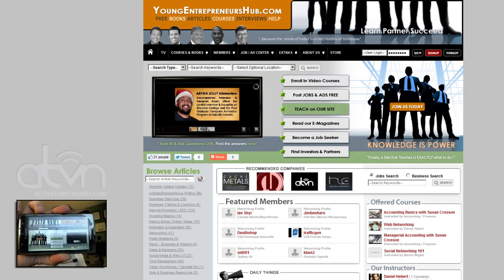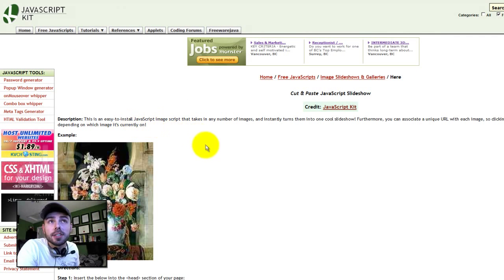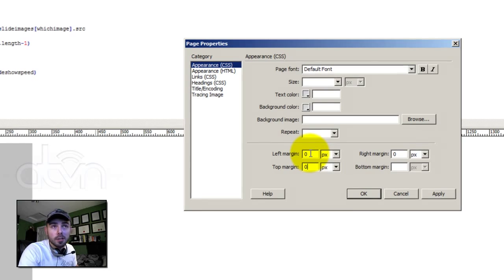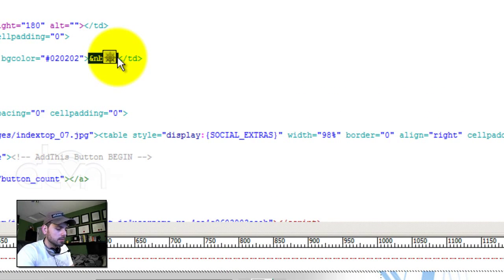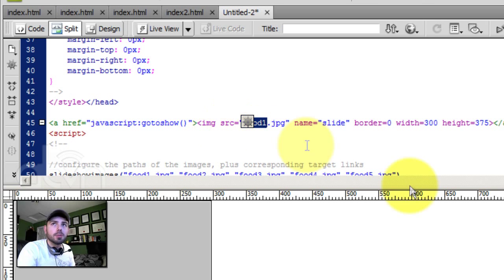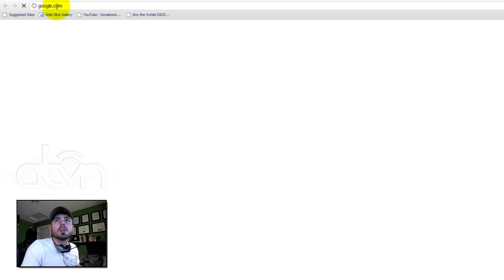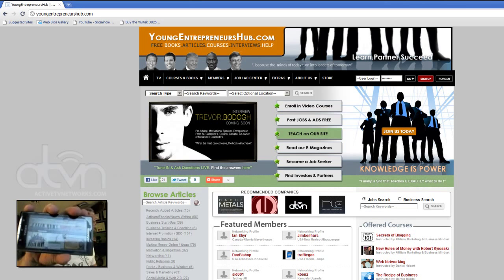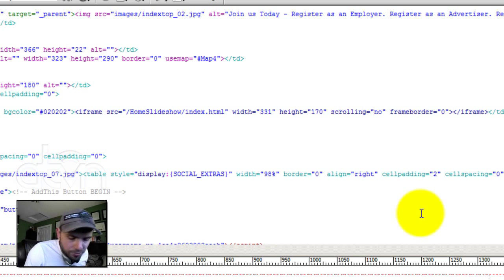Create a Javascript Slideshow with URL Links attached to Images Tutorial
Marcin Migdal's video tutorial on creating an image slideshow from JPG or GIFS with custom attached URLs for each images is here. under the ARTICLES / TUTORIALS category.

ATVN provides Self-Managed Websites & Turn-Key Tools that give Schools, Stores, Companies, Individuals and Museums the ability to manage content, drive more traffic & profit faster from their sites. If you want your own Turn-Key webstore, Online School, Realtor, Social, Archival or TV Platform visit one of the links below to get started.

ActiveTvNetworks.com | EStoreCMSwebsites.com | EducationCMSWebsites.com | RealtyCMSWebsites.com